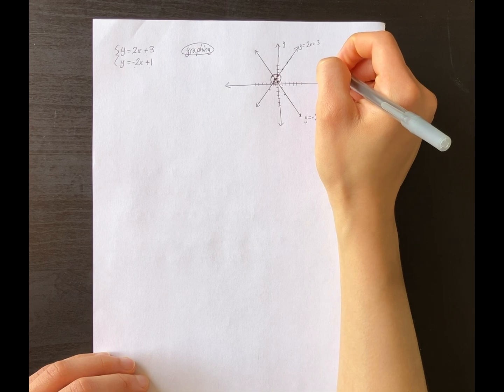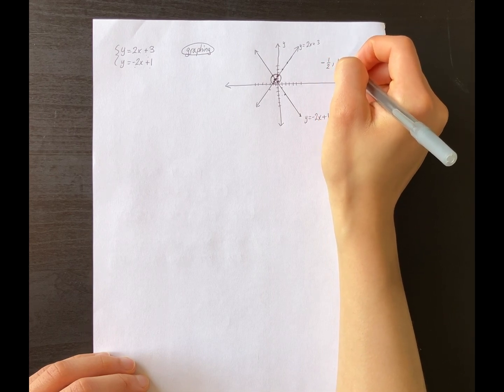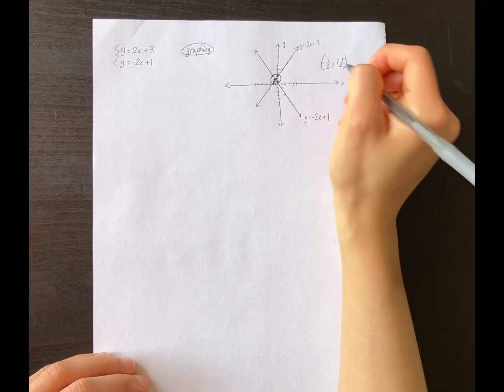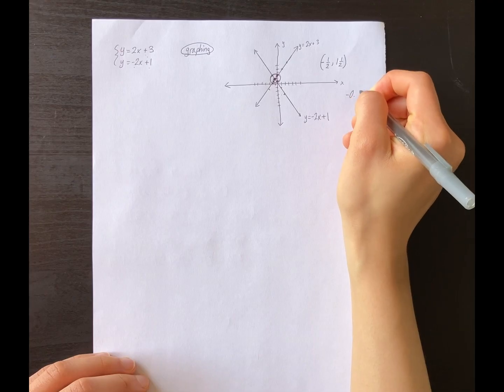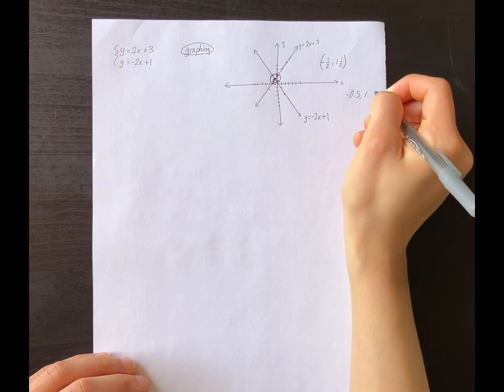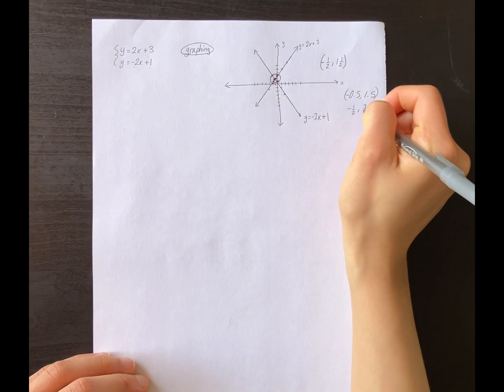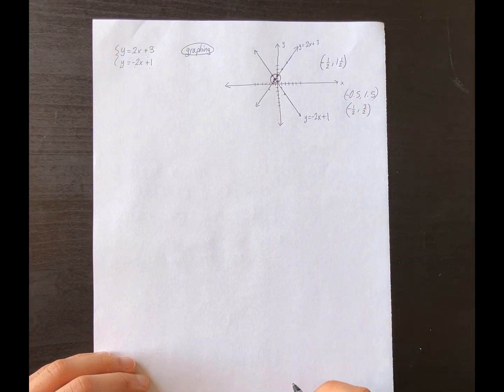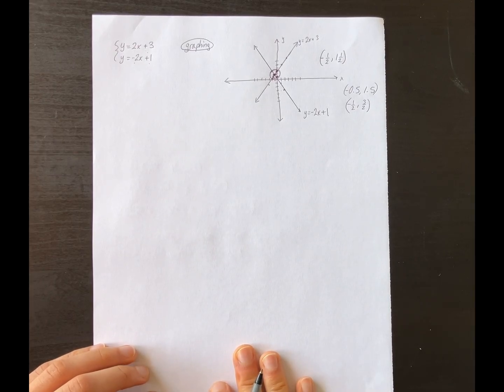Solving Systems of Equations 3 ways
Shows how to solve a system of equations by graphing, substitution, and elimination